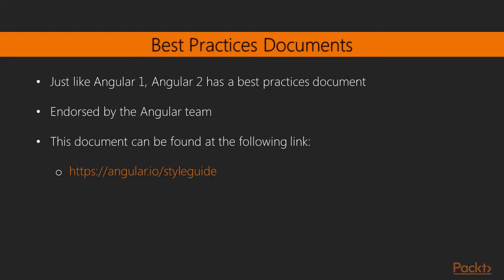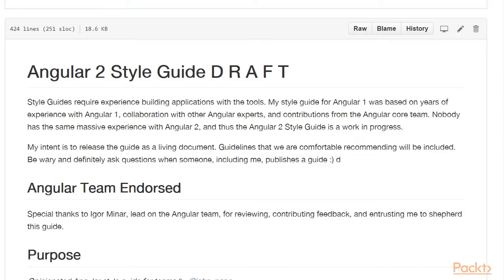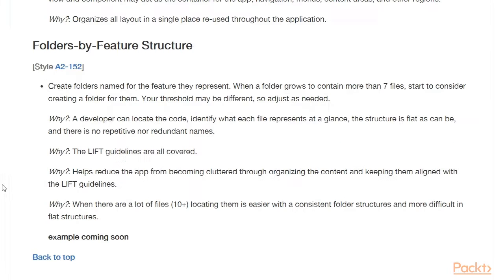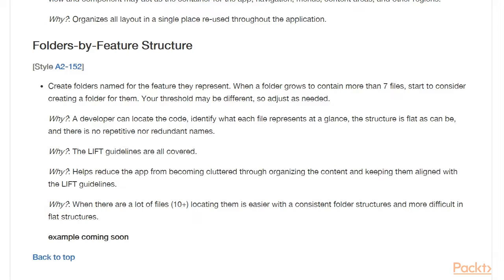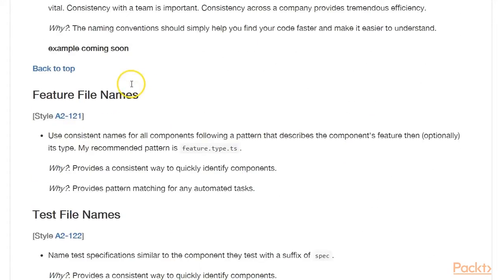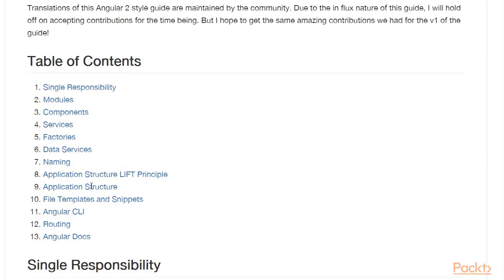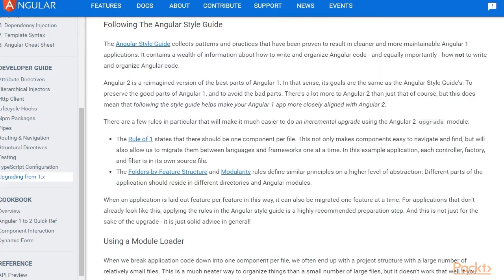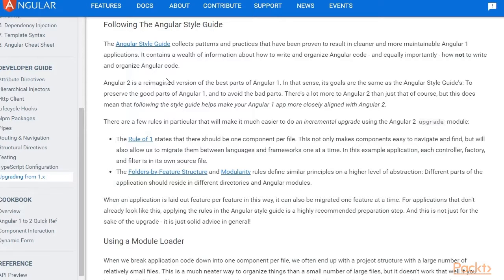Migrating to Angular 2 – Second Edition : Best Practices for Angular 2 | packtpub.com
Angular 2 has a list of best practices to make our code aligned with the vision of the Angular team. What are those best practices?
• Locate the best practices document
• Highlight the most important best practices
• Understand why it's important to follow those practices